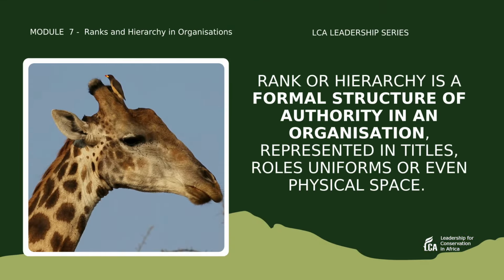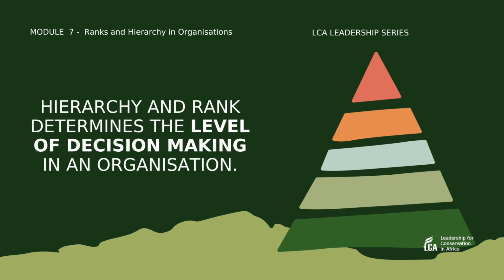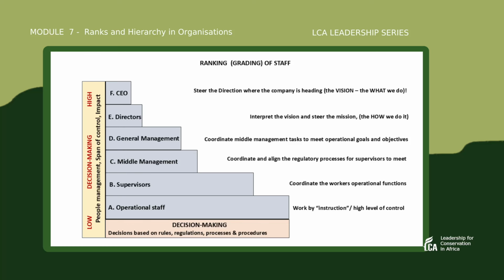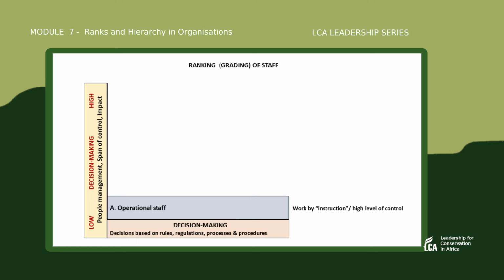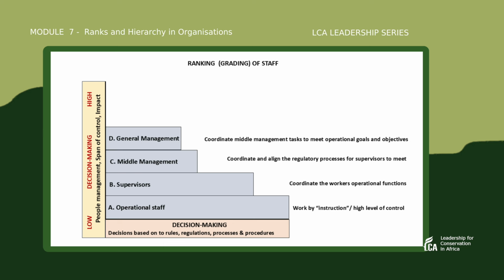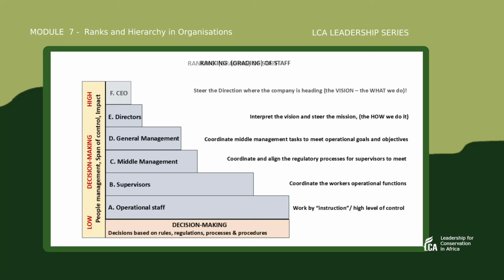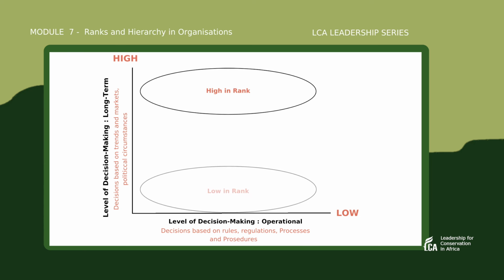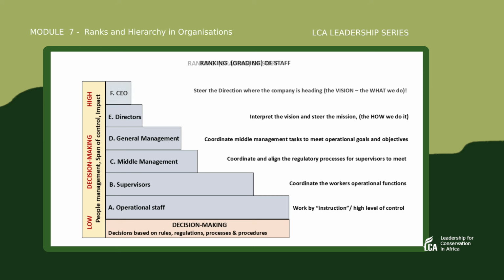Leadership Development Module 7 : Rank vs Hierarchy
Does Rank and Leadership go hand in hand... and is it the same thing? Are all high-ranking officials or positions in companies made up of good leaders ... and can lower ranking employees thus not lead their peers or colleagues?  In this module, Chris Marais, CEO of the LCA, discusses the difference between Rank or Hierarchy and Leadership and the importance of this distinction.